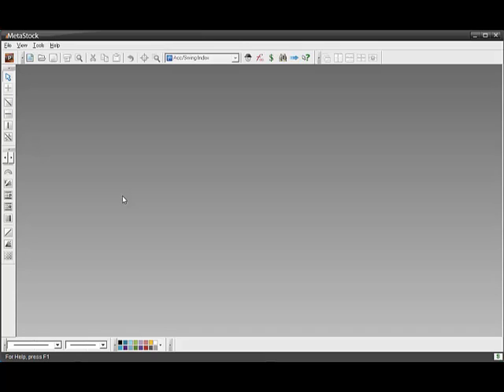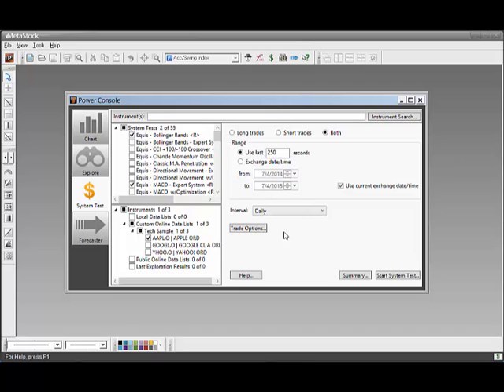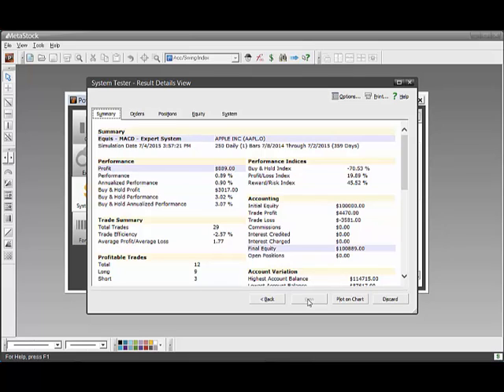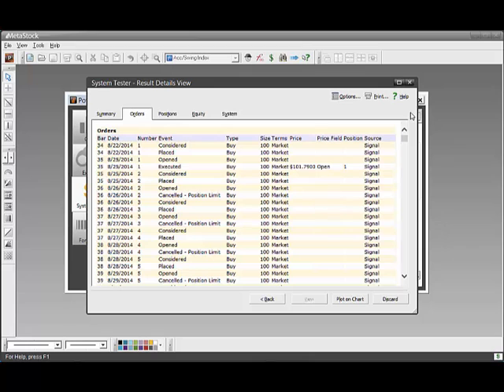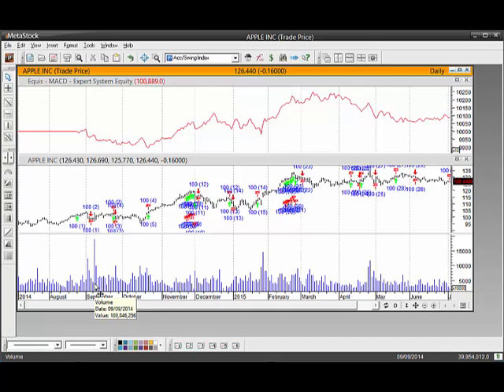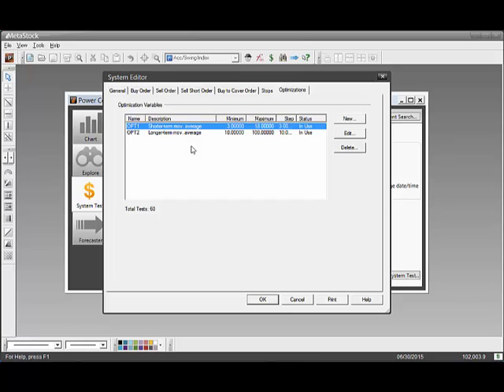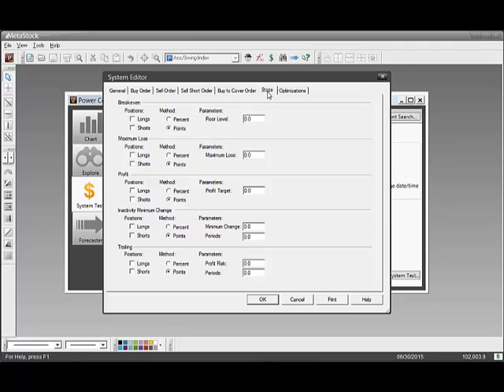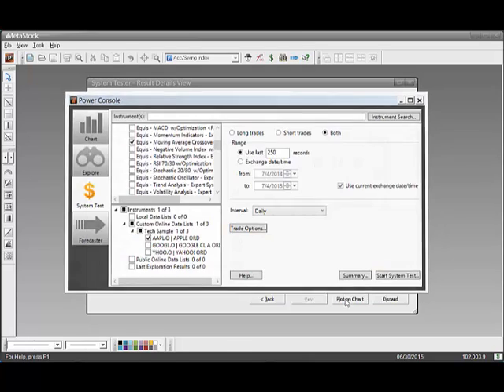Backtesting in Metastock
An extended look at backtesting in the Metastock program.